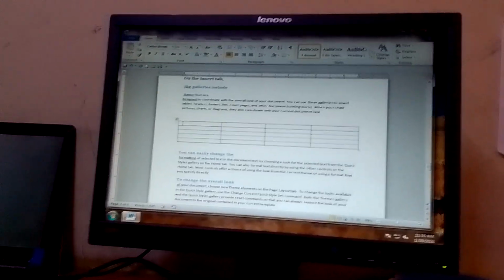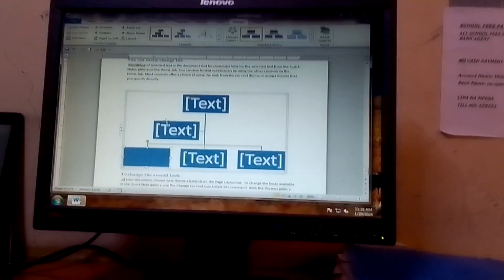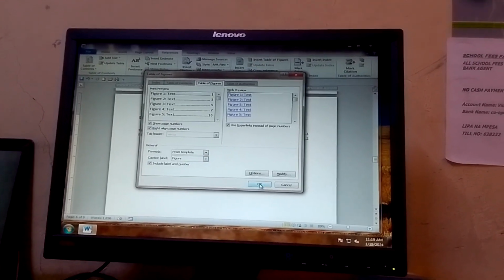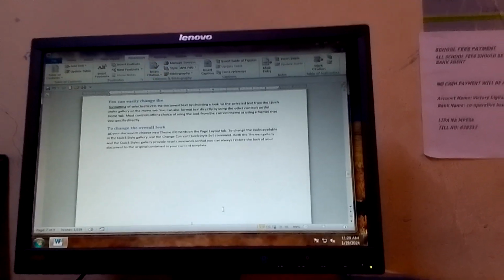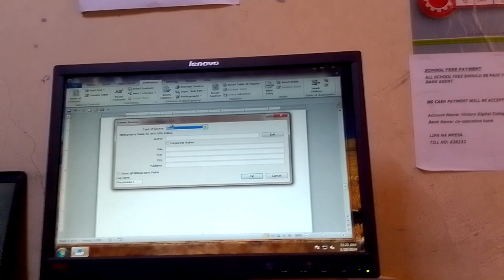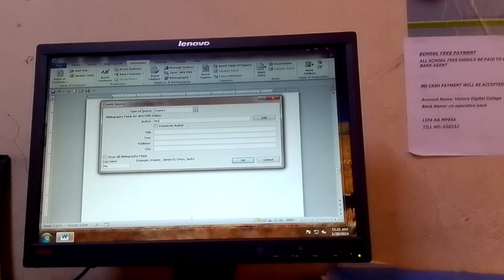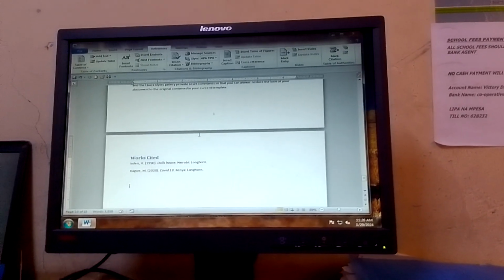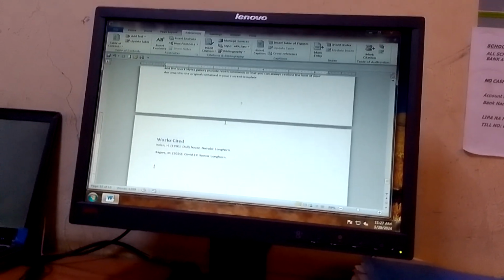Table of Contents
TABLE OF CONTENT, LIST OF FIGURE AND TABLES,AND CITATION FORMAT IN MICROSOFT WORD.